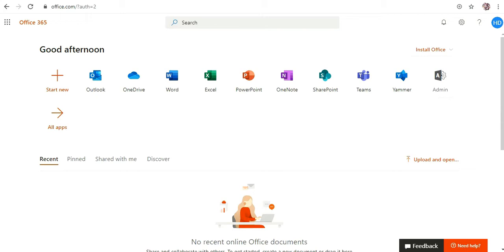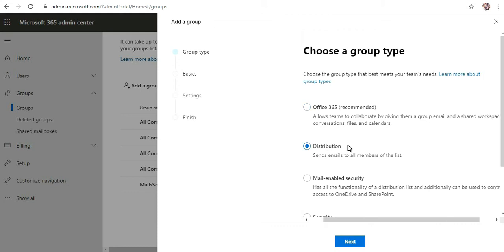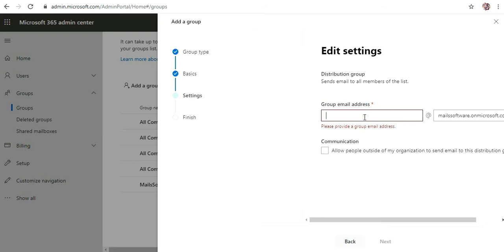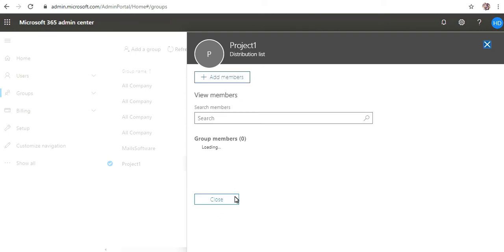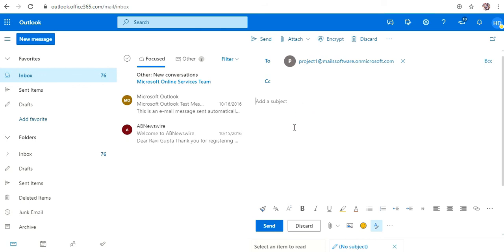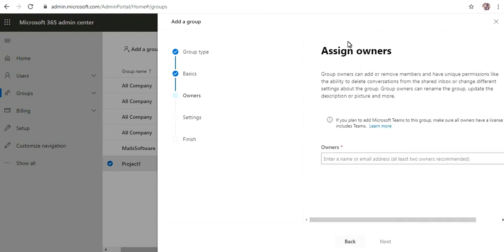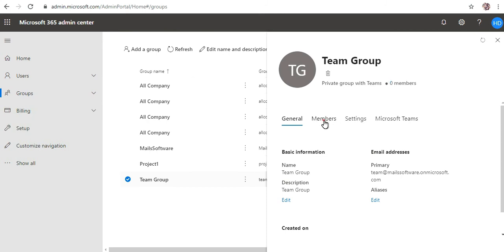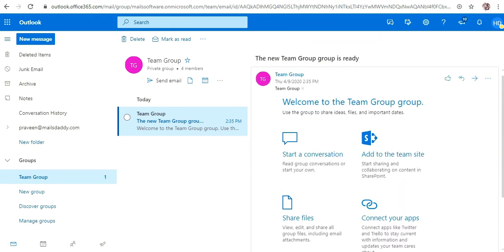Groups & Distribution Lists in Office 365 - How to Create New Group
Learn about the Groups & Distribution Lists in Office 365 and know how to create new groups and distribution lists in Office 365 environment. Just follow the step by step video guide to create a new group in Office 365 and add Members to new Group.